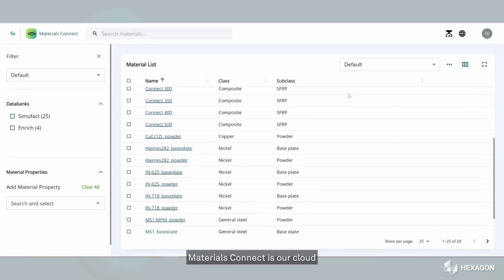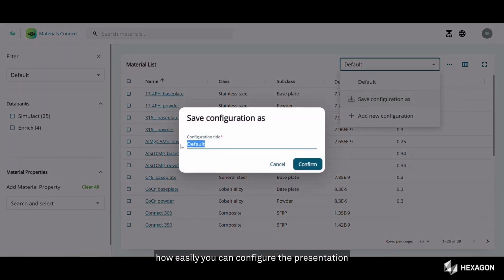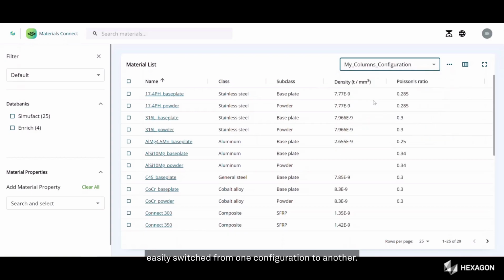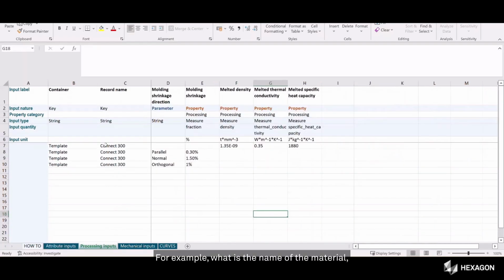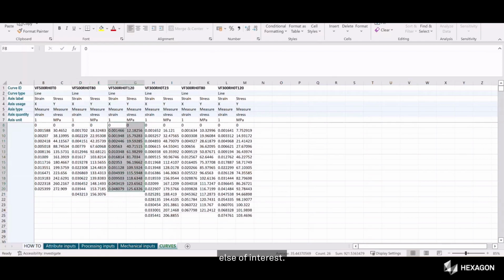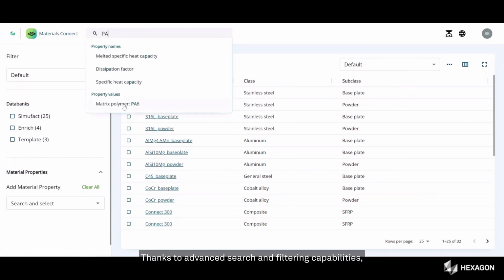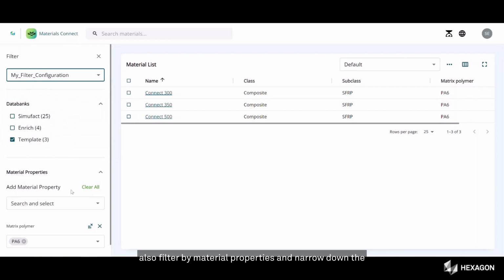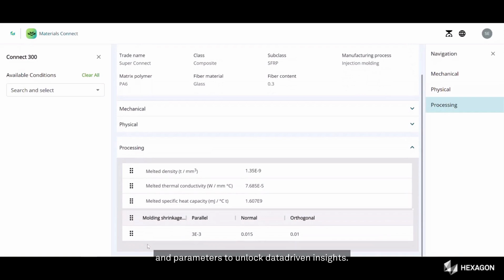Get started with Materials Management (Materials Connect)